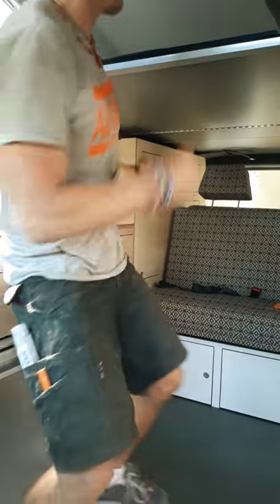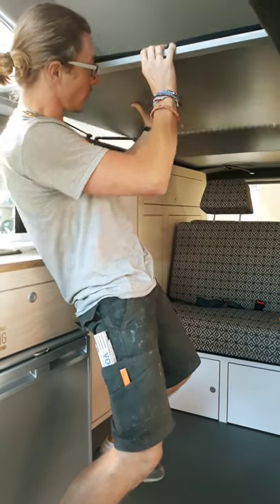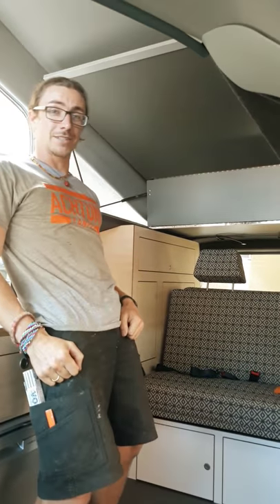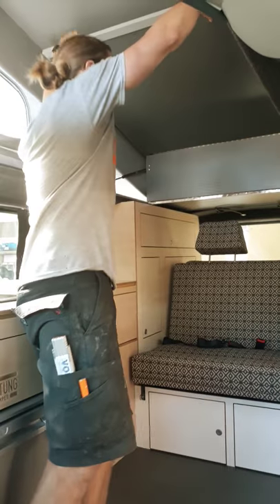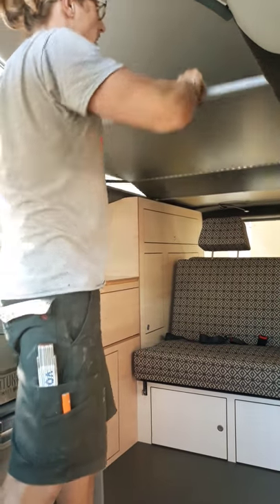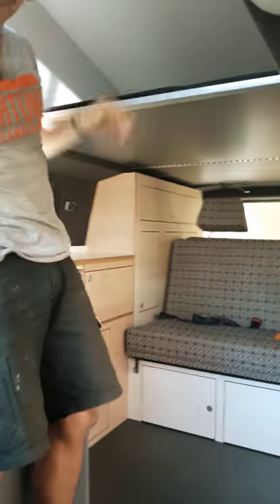Campervan pop top roof bed video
Want to sleep one adult or two children in your campervan pop top roof?  Check out how our roof bed words here!